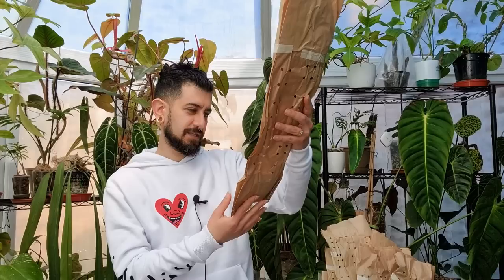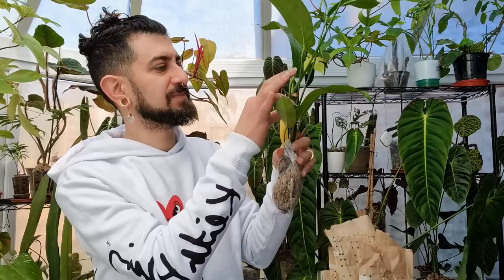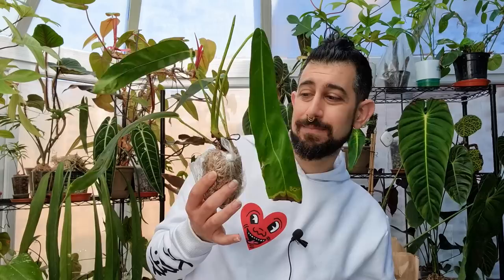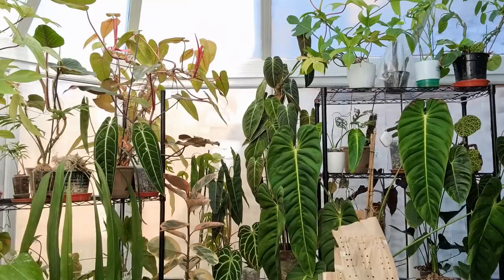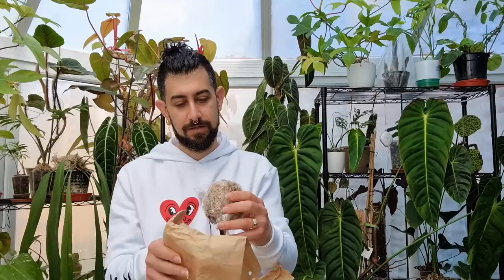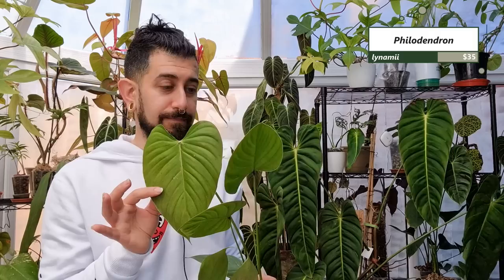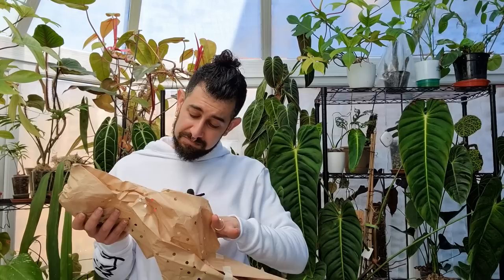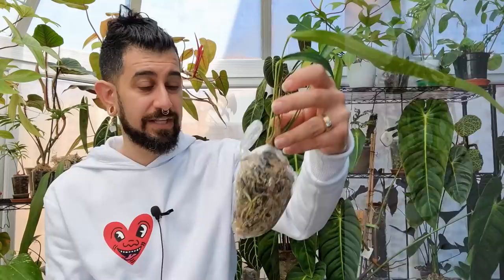Unboxing 12 RARE Houseplants from Ecuagenera Pop-Up! 🌱 | Houseplant Haul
Join me as I unbox 12 RARE tropical houseplants from my recent Ecuagenera pop-up event haul! If you're a plant lover like me, you know how exciting it is to get your hands on some truly unique and hard-to-find specimens. In this video, I'll be sharing my experience picking up these exotic plants and discussing the differences between this pop-up event haul and my previous winter delivery.

The plants I hauled are:

Philodendron heterocraspedon
Anthurium lutheri
Anthurium clavigerum
Anthurium queremalense
Anthurium rugulosum 'Lluruquí'
Anthurium friedrichsthalii
Philodendron patriciae
Philodendron paloraense
Philodendron sharoniae
Anthurium eminens
Anthurium cupulispathum

As I unbox each plant, I'll share my thoughts on their condition and what to expect when importing rare tropical houseplants. I'll also talk about my experience with Ecuagenera and their pop-up events, which can be a fantastic way to get your hands on some truly rare finds. There were some challenges, like cold damage to some plants, but there were also some pleasant surprises, like a plant that rebounded beautifully from a previous failed attempt.

Throughout the video, I'll be sharing tips on plant care, light levels, and humidity requirements for these exotic species. My goal is to help you learn how to grow these rare beauties successfully, even if you're new to the world of tropical houseplants. So whether you're a seasoned plant collector or just starting your plant journey, this video is for you!

Chapters:
00:00 Intro
05:11 Unboxing
07:13 Philodendron 1
09:32 Anthurium 1
12:59 Philodendron 2
15:39 Anthurium 2
17:43 Anthurium 3
19:35 Philodendron 3
21:45 Anthurium 4
23:24 Philodendron 4
25:42 Philodendron 5
29:03 Anthurium 5
32:17 Anthurium 6
34:35 Anthurium 7
40:19 B-Roll

Also, be sure to like this video and share it with your fellow plant enthusiasts to help spread the love for these amazing tropical houseplants.

Let's grow our plant community together! 🌿

Growing accessories